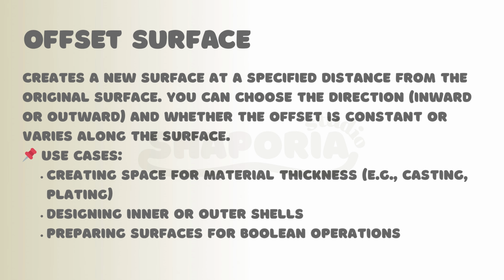Offset Surface Tools in Matrix Explained | Jewelry CAD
In this tutorial, I’ll walk you through the Offset Surface and Variable Offset Surface tools in Matrix, two essential features for 3D jewelry modeling.

🔸 Offset Surface – Duplicates a surface at a uniform distance. Great for thickening surfaces or creating layered designs.
🔸 Variable Offset Surface – Gives you control to adjust the offset distance along different parts of the surface. Ideal for organic or ergonomic shapes.

You’ll learn:

✔ When and why to use offset tools
✔ Common issues and how to fix them
✔ Tips for creating double-layered or contoured designs

💎 Perfect for rings, pendants, and custom-fit forms.

00:06  Introduction
00:15 Offset surface
01:35 Variable Offset surface
04:38 Next Video